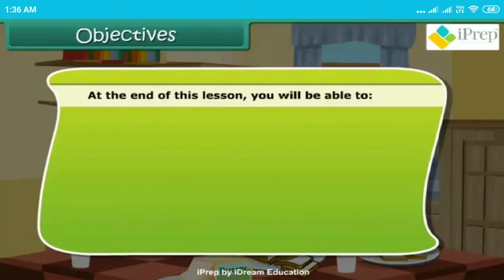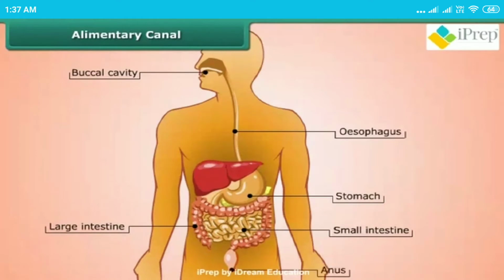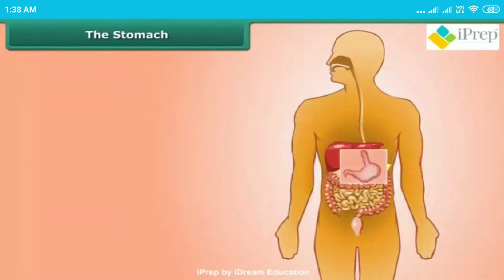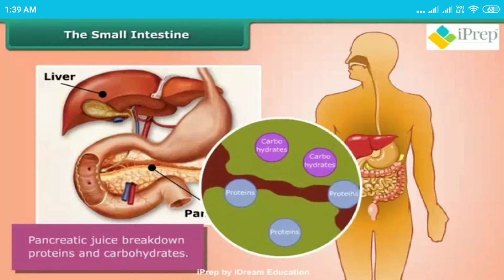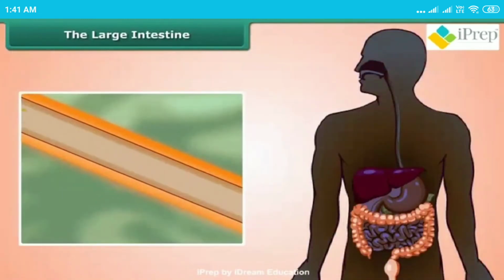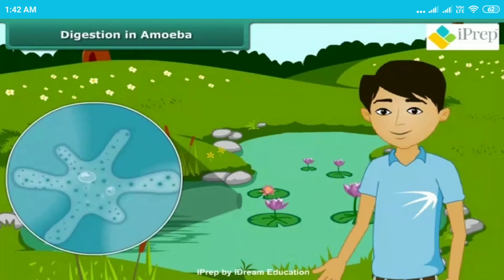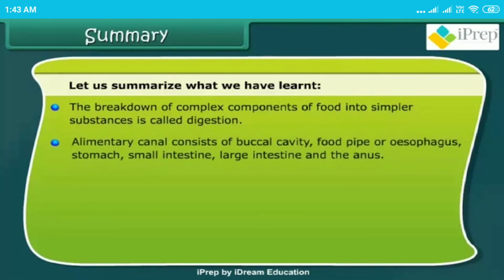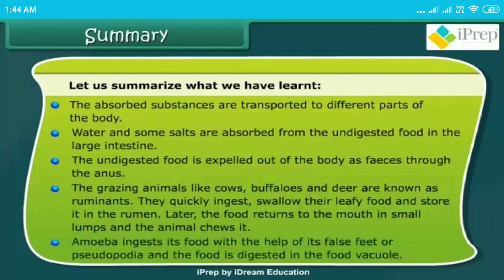7th class science chapter-2nd